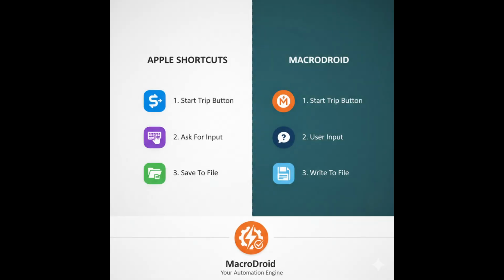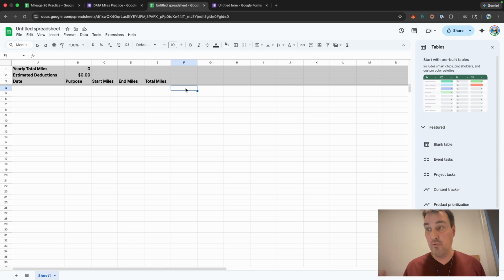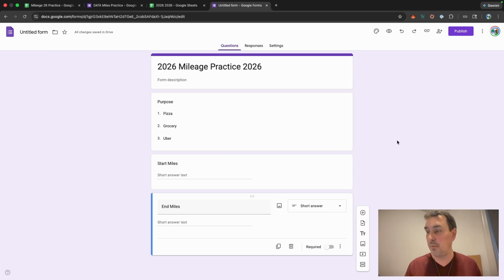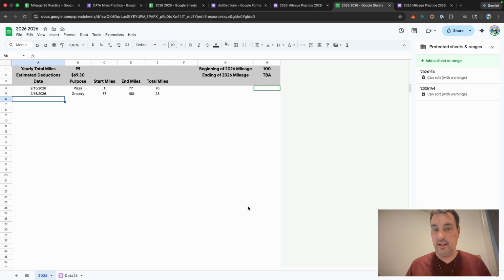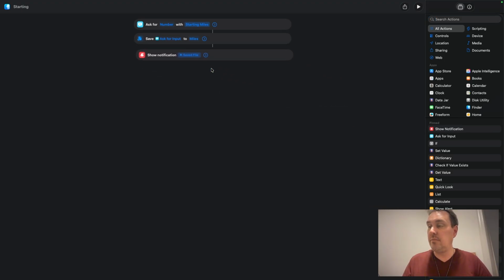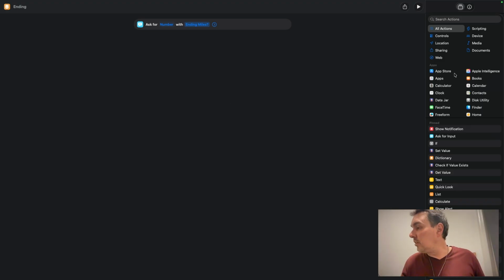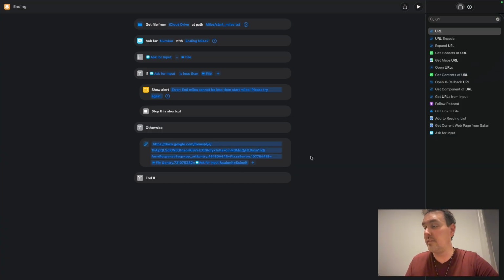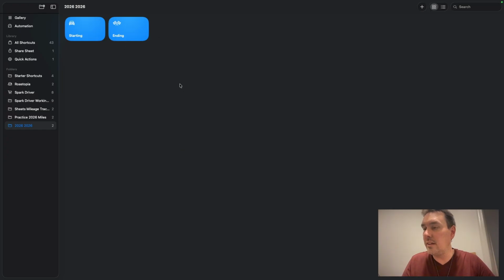Stop Paying for Mileage Apps! Build Your Own in Google Sheets + Apple Shortcuts [Full Masterclass]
Jeff Ai: Building Systems for a Better Life.

I'm bridging the gap between complex problems and simple solutions.
Whether that’s automating my taxes in Google Sheets, scaling my Whatnot shop, or engineering a better way to hang art in my workshop.  I use AI to work with me on ideas and lay out the blueprint. Then BAM, show you the build!

Stop paying for monthly mileage subscriptions! In this full masterclass, I’m showing you how to build a professional-grade, 100% automated mileage tracker using Google Sheets, Google Forms, and Apple Shortcuts (with a logic guide for MacroDroid on Android).

We aren’t just building a spreadsheet; we’re building a "set-and-forget" system that remembers your start miles, audit-proofs your data with "Red Alert" formatting, and calculates your IRS deductions in real-time.

00:00 Intro: The Demo
03:02 Setting up the Spreadsheet Dashboard
13:18 Building the Google Form (The Engine)
17:00 Linking the Form to the Sheet
18:30 The Secret "Bridge" Formula (INDIRECT)
19:30 The First Test Run
21:40 Pro Styling & Dashboard Design
28:50 Apple Shortcuts Setup: The "Memory"
30:10 The "Start Trip" Logic (iCloud Sync)
39:37 The "End Trip" Logic (Silent Submit)
52:04 Running the Final Test
54:50 Closing: Styling the Shortcut

I’m on a journey to automate the "boring stuff" so I can spend more time in the workshop.

"For my Android family: While the specific build in this video uses Apple Shortcuts, the logic is identical. Use MacroDroid to follow the same 3-step process shown in the graphic: Trigger, User Input, and Write to File. Your Google Form and Sheet will work exactly the same!"

The Formula’s:
B1:  =SUM(E4:E)
B2: =B1 * 0.7 (change the 70¢ (0.7) to whatever it is you need)
C1:  =SPARKLINE(B1,{"charttype","bar";"max",E1;"color1","green"})
The A4 Formula:   =ARRAYFORMULA(INDIRECT("Data26!A2:D1000"))
The E4 Formula:   =ARRAYFORMULA(IF(D4:D="", "", D4:D-C4:C))